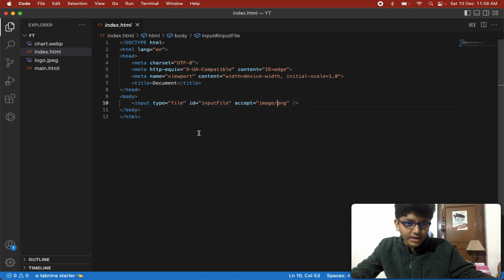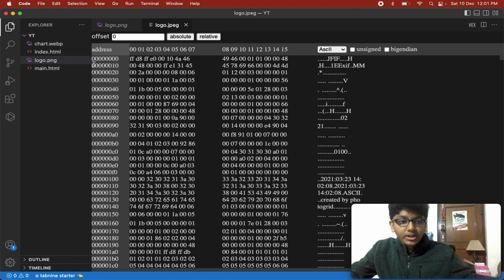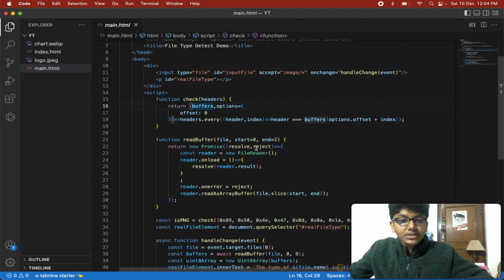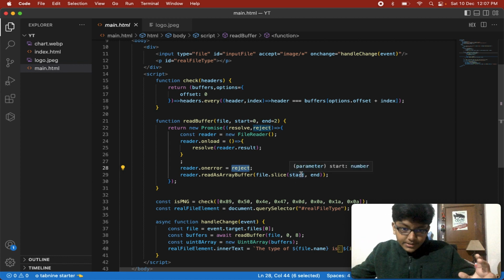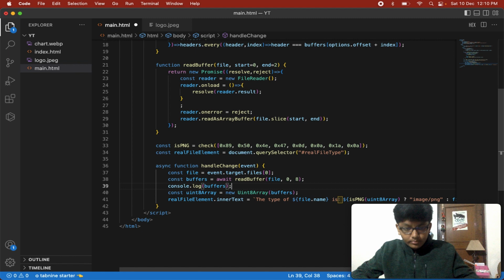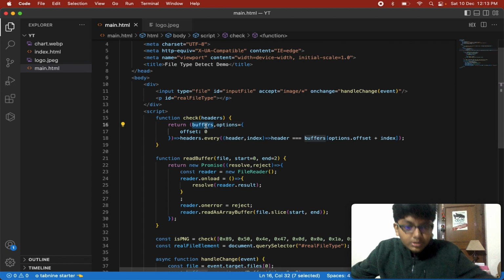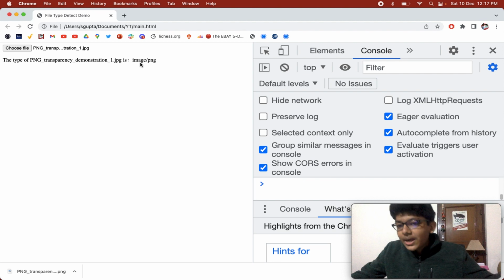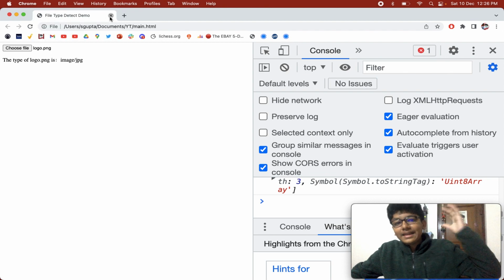Unraveling the Mystery: Detecting Image Type in JavaScript!